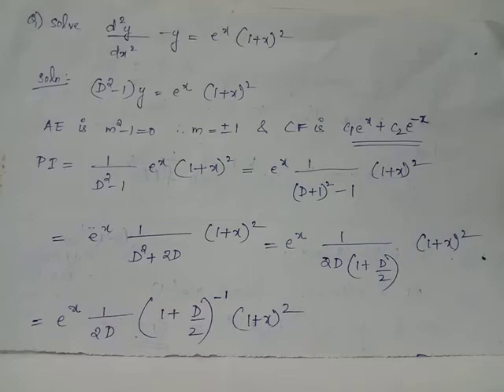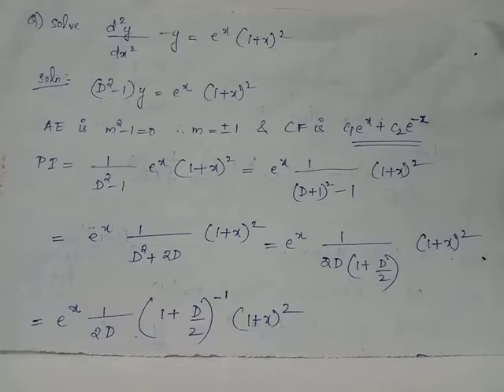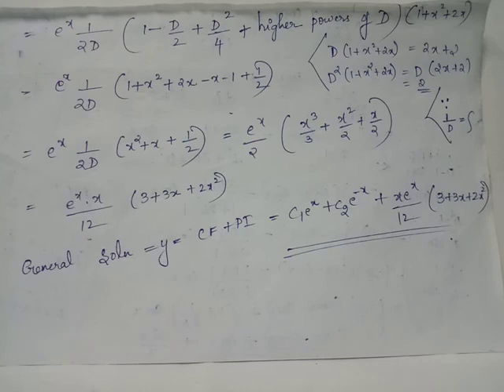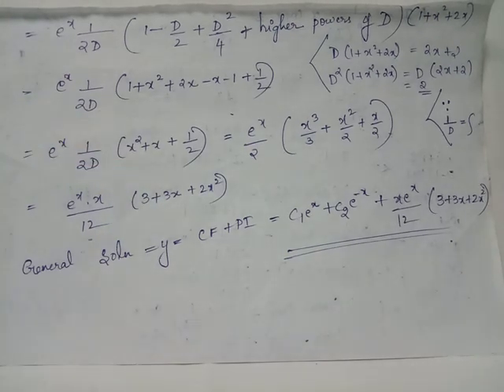ode/ problem 27